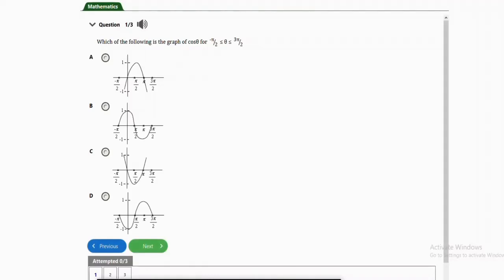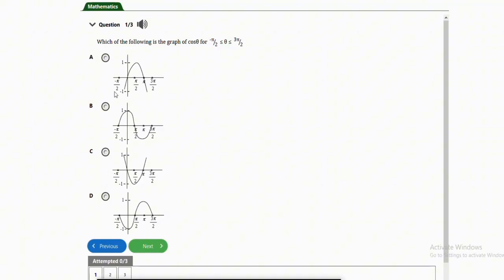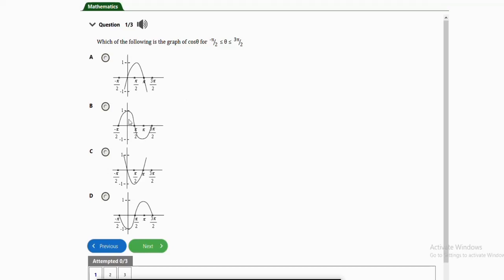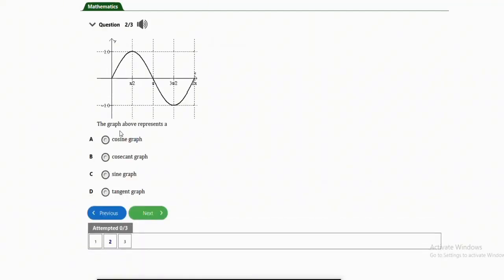JAMB Maths CBT Tutorial 2025 Questions On Trigonometry 2 (Top 2)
JAMB Mathematics Online Tutorial Likely Questions And Answers On Graphs sine and cosine in Trigonometry.

Graphs of sine and cosine in trigonometry is one of the basic problems in JAMB Maths.

In this JAMB Maths online tutorial video, I answered JAMB Maths 2 questions on graphs of sine and cosine.

This video is a definite guide to smashing questions on graphs of sine and cosine in JAMB Maths.